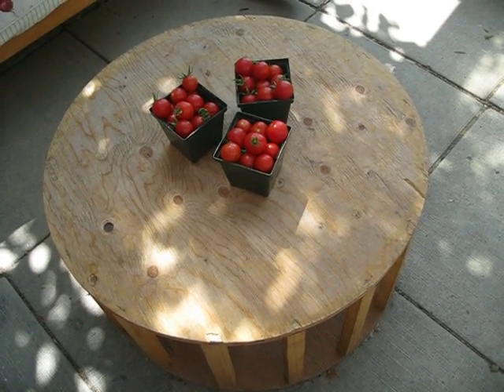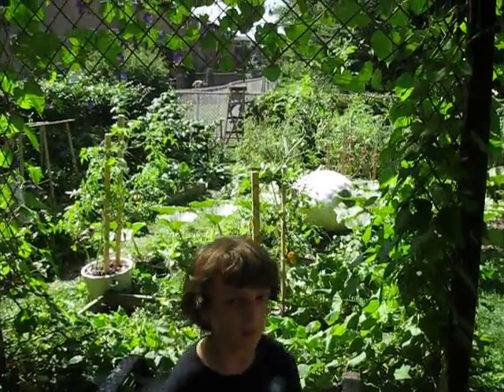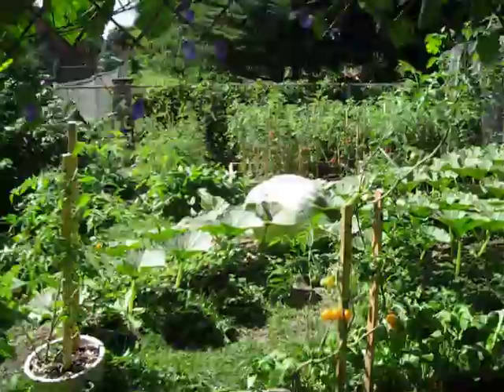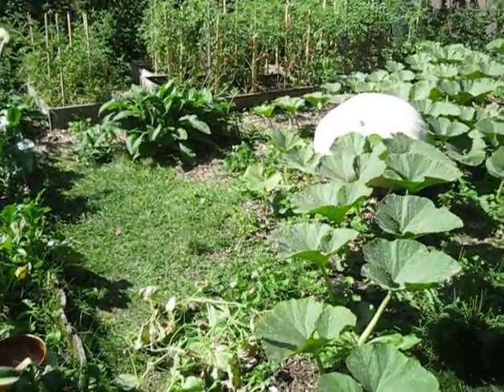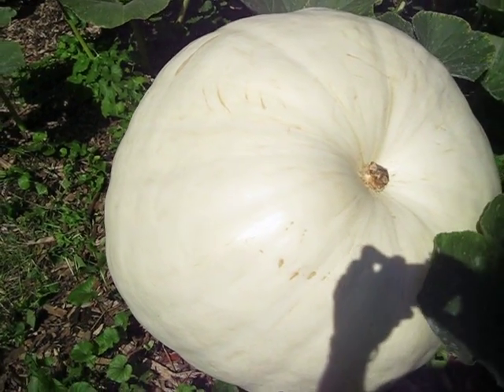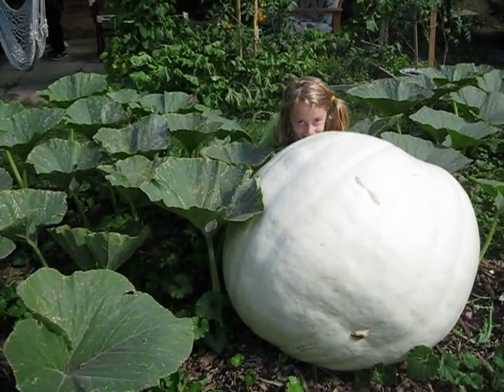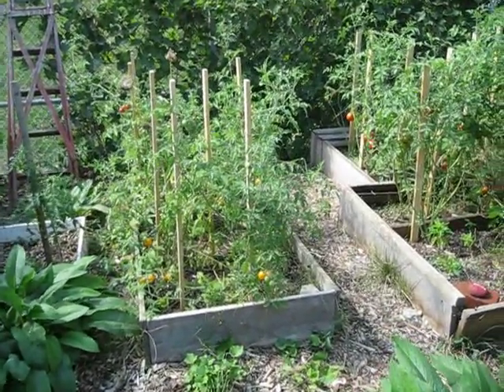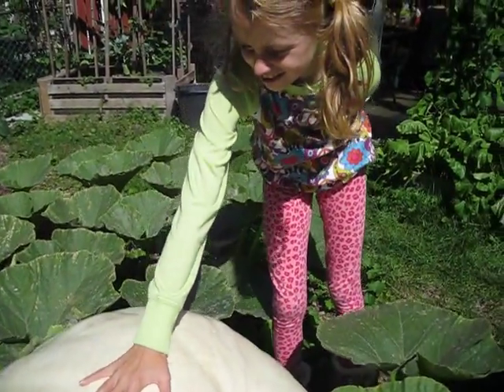Willowdale's Backyard Farm (fun Garden Suite video) - 2015 edit.